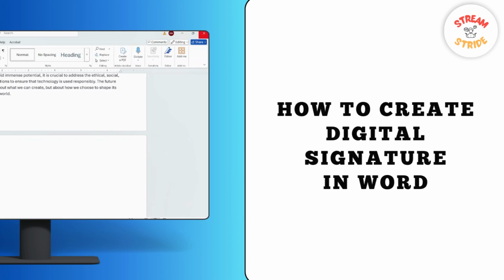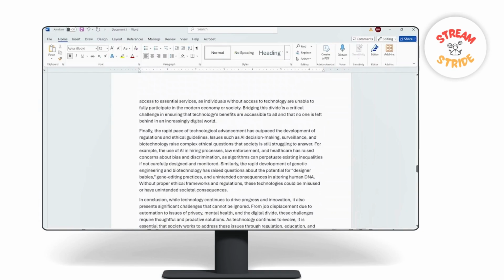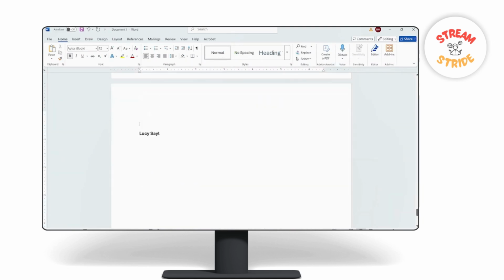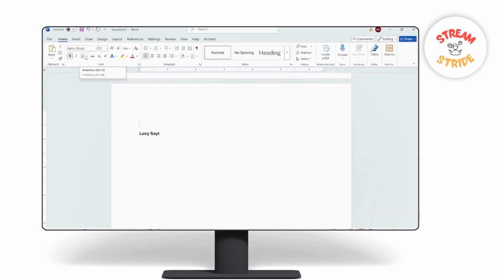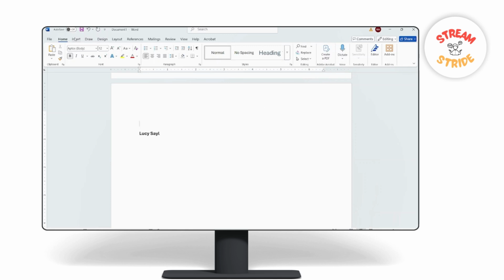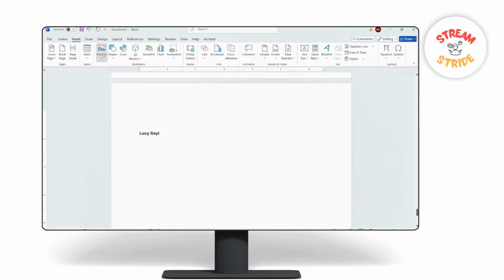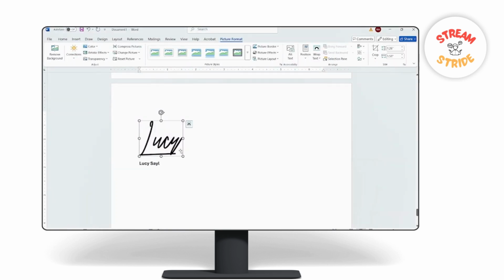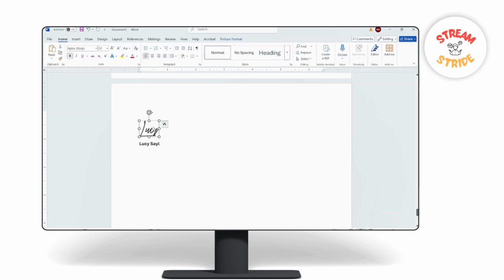How to Create Digital Signature in Word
Welcome to our step-by-step guide on "How to Create Digital Signature in Word"! If you're looking to sign your documents securely or need to add an official signature to a Word document, this video is for you. We'll walk you through the process of creating a digital signature in Microsoft Word, explaining how to set it up and use it to sign documents digitally. Whether you’re working on contracts, agreements, or official paperwork, a digital signature will give you a trusted and secure way to sign your Word documents.

In this video, you'll learn:

How to create a digital signature in Word
Step-by-step instructions for adding a signature line in Word
How to sign a Word document digitally
Setting up a signature in Word
How to use digital signatures in Word for secure signing